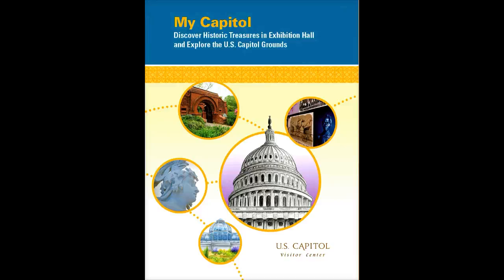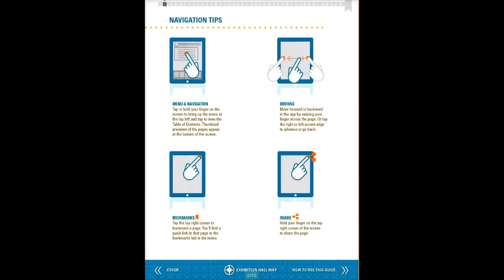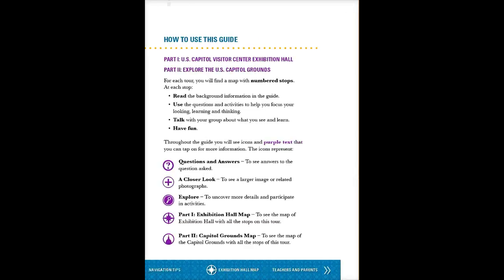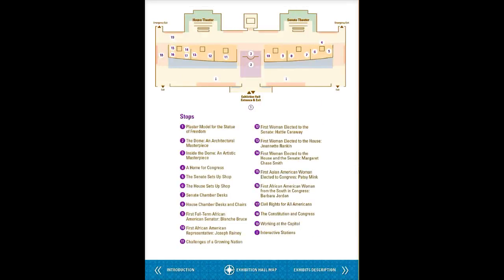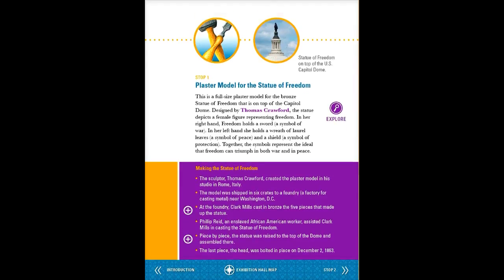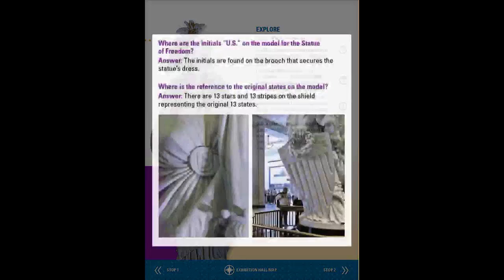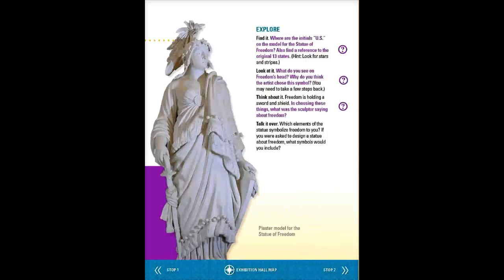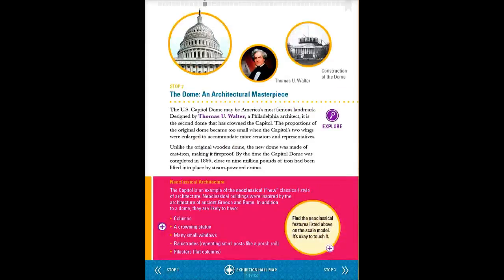My Capitol App Demonstration